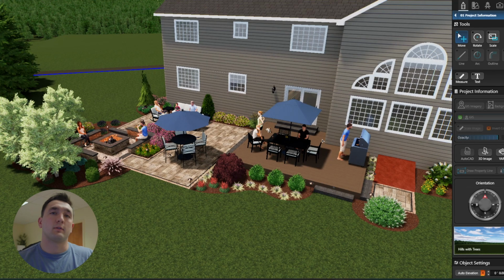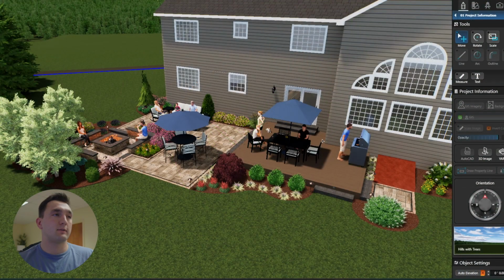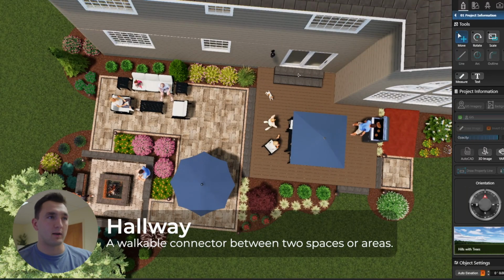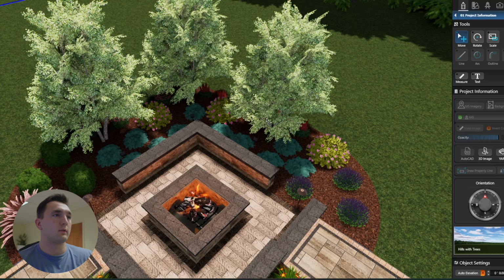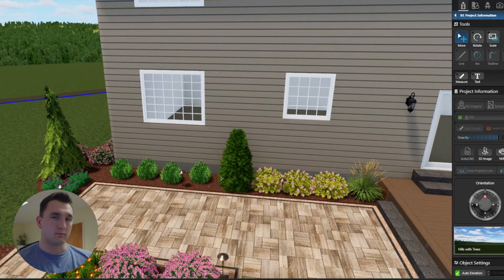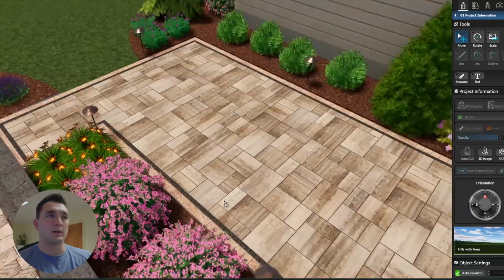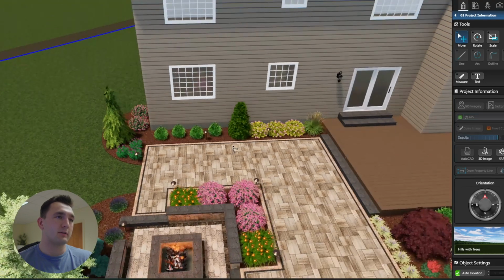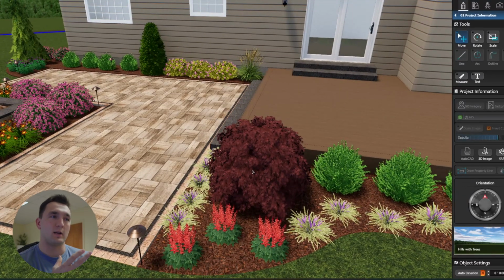Landscaping design - Rooms and Hallways